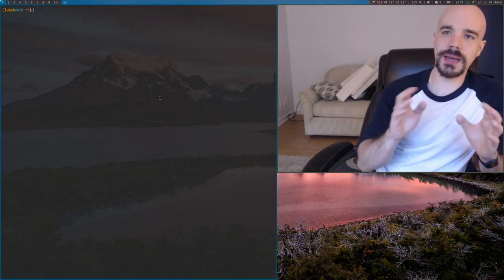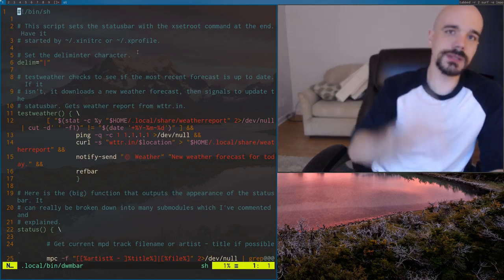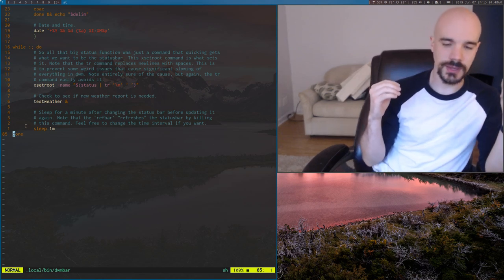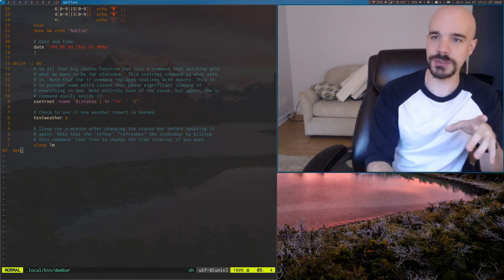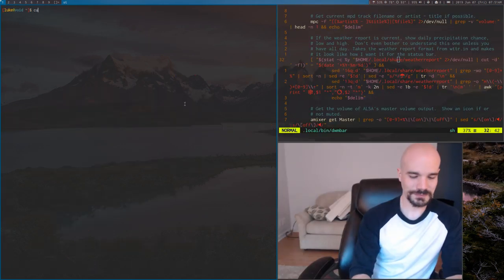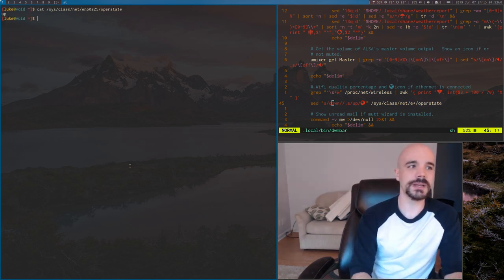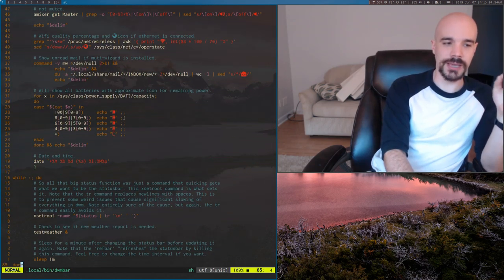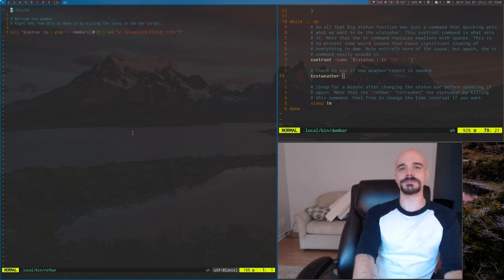Customizing a Status Bar in dwm (Weather, Audio, Mail, Battery and more)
How to get a good dwm status bar. I have one with a daily weather forecast, volume control, mail, battery, music and the current time and date.